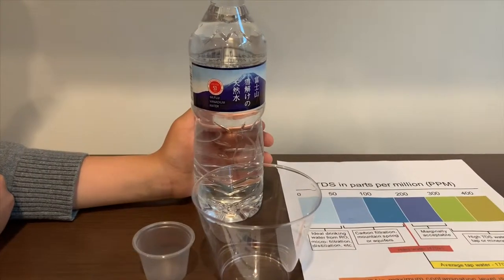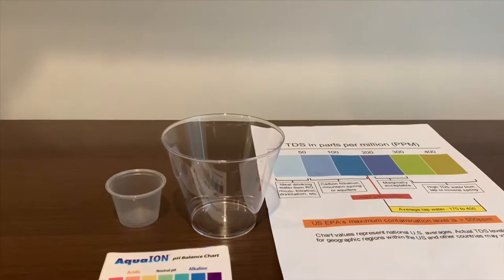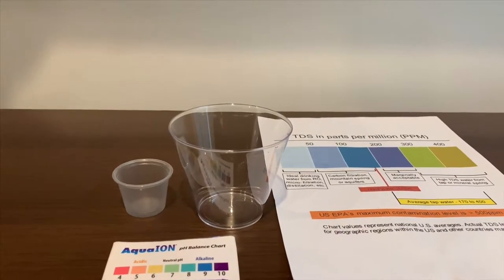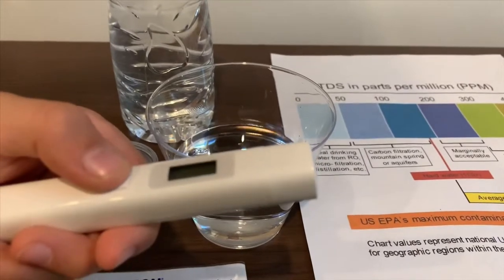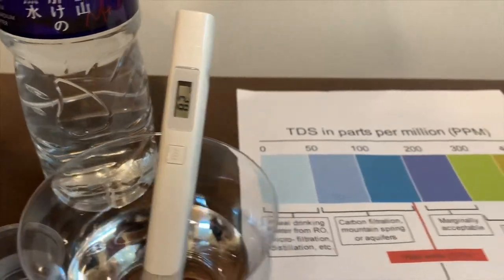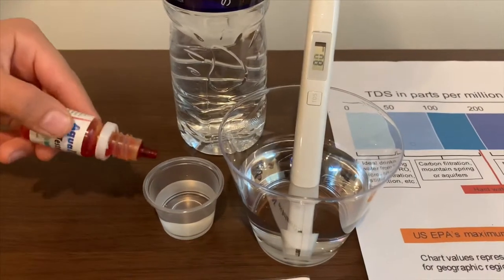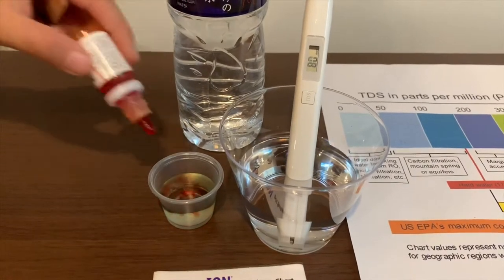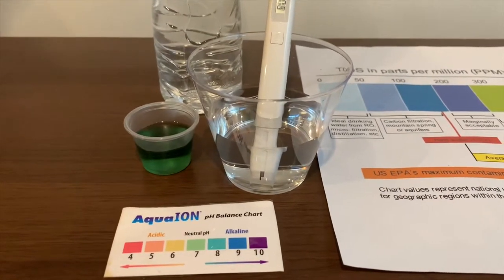Fujisan Mizu Spring Water test - pH and TDS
Natural mineral spring water from Japan

Results:
pH: 7.5
TDS: 80